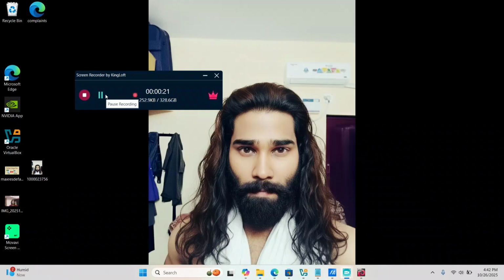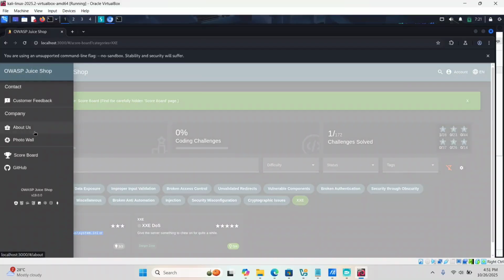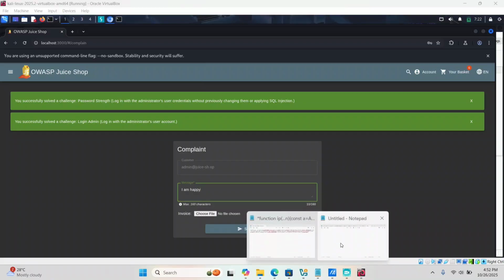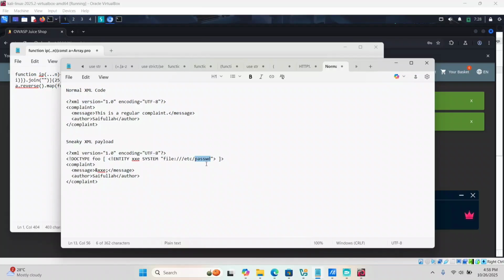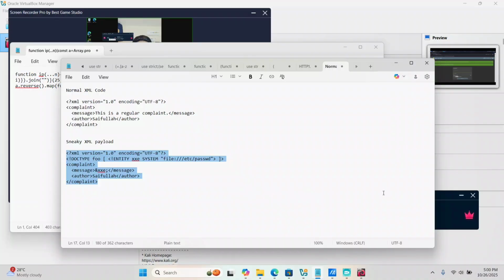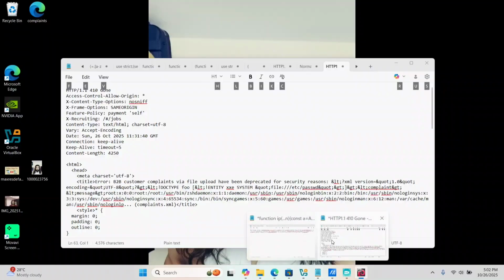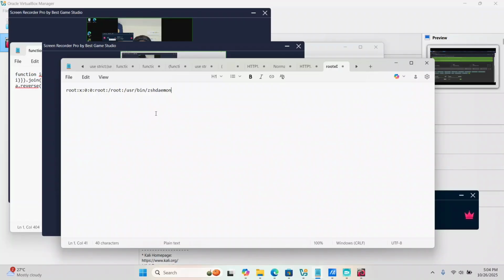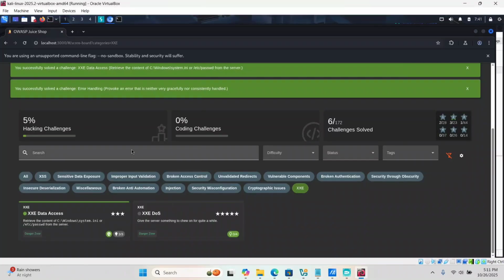XXE Data Access Challenge in OWASP Juiceshop Security PoC & XML Payload Explained